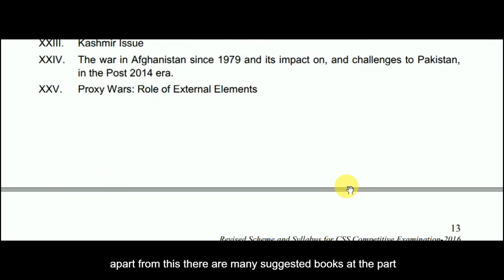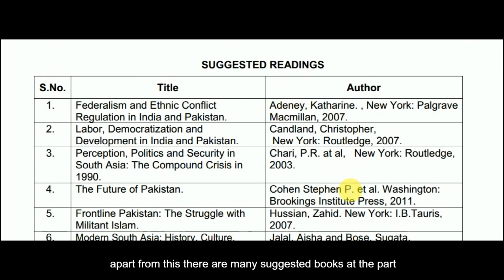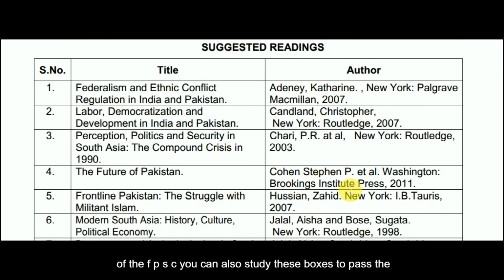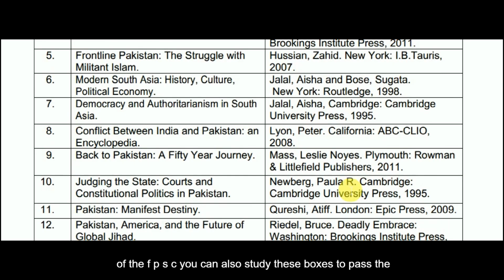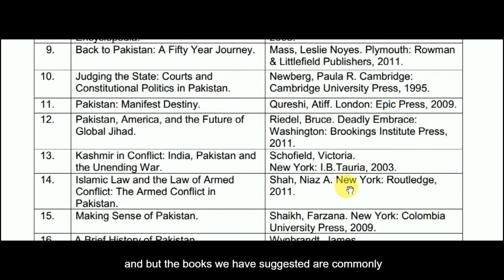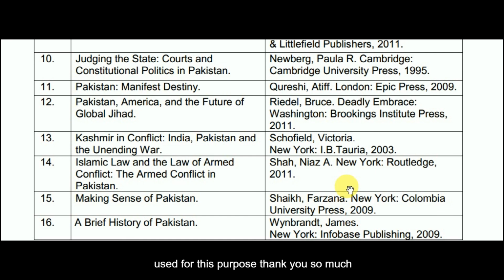Pakistan Affairs for CSS | Recommended Books | CSS Study Plan | Course Outline | CSS PMS PPSC Guide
Pakistan is a very diverse country so are the Pakistan affairs. Pakistan AFFAIR is a very diverse topic ok. One needs to understand Pakistan affairs to pass CSS and PMS exam. Without Pakistan affairs you cannot get good marks. It's mandatory TO PASS Pakistan Pakistan affair. The Pakistan affair is a very interesting  subject.  To ace CSS and PMS exam one should memorize Pakistan affairs. Pakistan affairs include pre independence and post independence. Pakistan affairs pre independence mainly includes the mcqs par and one or two subjective questions of pakistan affairs. for css and pms pakistan affairs are more significant as pakistan affair is a history subject.   indo pak history is also related with pakistan affairs in css and PMS. CSS and PMS aspirants must go through many books for pakistan affairs. without preparing pakistan affairs one cannot score good marks in CSS, PMS and pakistan affairs.
1. Acing Pakistan affairs for CSS and PMS
2. Pakistan affair papers  for CSS and PMS
3. Pakistan affairs important topics for CSS and PMS
4. pakistan affairs mcqs  for CSS and PMS
5. Pakistan affairs fundamentals  for CSS and PMS
6. Pakistan affairs cramming  for CSS and PMS
7. Pakistan affairs preparation tips for CSS and PMS
8. Pakistan affairs and political science
9. overlapping subjects with Pakistan affairs.
10. Pakistan affairs recommended books
11. Pakistan affairs study plan
12. Pakistan affairs ideology
13. How to score in Pakistan affairs.
14. how to score high in pak affairs
15. pak affairs tips and tricks
16. pak affairs recommended books

CSS, PMS, PPSC, FPSC,  recommended books, Pakistan affairs, Islamiat current affairs, general science and ability, English essay, precis and composition. It is the dream of every Pakistani student to sit the CSS exam. This exam is considered very difficult and everybody cannot pass CSS. To pass CSS very hard work is required. The first question that comes to mind in subject selection is how one can select a subject for CSS PMS and other competitive exams. Essay writing is the most important step to pass CSS so if you want to appear in CSS the first step is to select the subject. Here we provide guidelines on how to select subjects apart from that jobs and career hub is providing explanations of editorials that will improve your vocabulary. vocabulary is important for CSS and PMS. There are overlapping subjects hence subject selection is very important step in these competitive exams compulsory subjects are of prime importance but one cannot neglect the optional subject we also provide recommended books for Pakistan affair current affair Islamiat and general science and ability knowledge is key to success but cramping also matters for claiming you need one Book Study we will recommend that one book that will help you to ace in CSS or PMS. So our first letter is on subject selection after subject selection we will explain one by one each subject from essay composition Pakistan affairs general science and ability Islamiat optional subjects everyone so for subject selection one can rely on these series of video lecture for subject selection subject collection is important to pass CSS or or PMS. Both CSS and PMS require hard work and smart work. Smart work is 2 to select overlapping subjects. It is called subject selection technique CSS and PMS also require smart work in subject selection. Recommended books are numerous according to 2 FPSC and PPSC. What subject should be selected in CSS and PMS require smart work. Jobs and careers hub provide a full guideline about vocab, editorials, subject selection and recommended books. Best way for CSS and PMS subject selection is explained in video lectures.   Following aspects are covered in this video
1. Which CSS subjects to choose?
2. CSS optional Subjects
3. Best way to select CSS optional subjects
4. CSS subject selection guidance
5. Best optional subjects combination
6. How to select subjects for CSS PMS
7. CSS exam 2022
8. Golden tips to clear CSS PMS
9. Improving English
10. How to start CSS preparations
11. CSS PMS Guideline
12. Career counselor
13. What are compulsory and optional subjects of CSS?
14. Which subjects to choose?
15. How to choose subjects well for CSS?